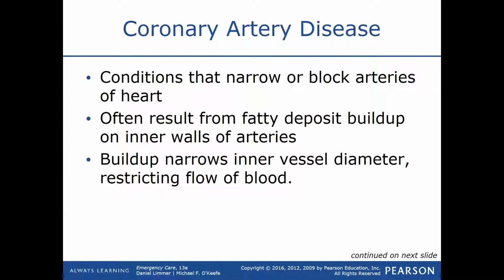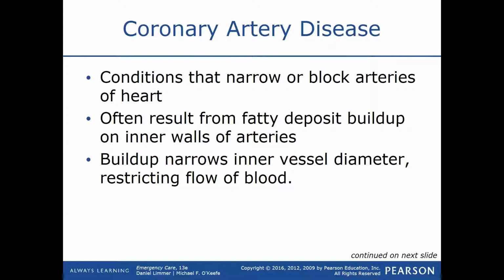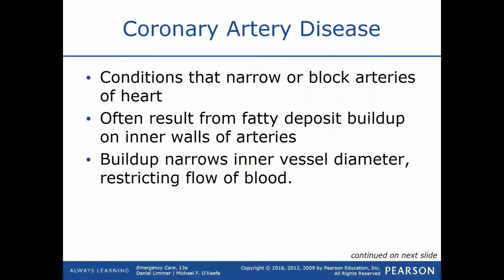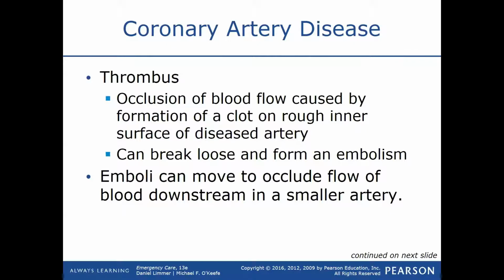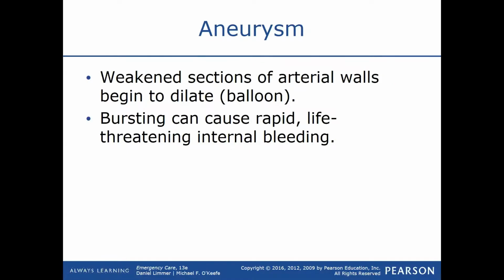Cardiac Emergencies Lecture 2 / EMT MADE EASY